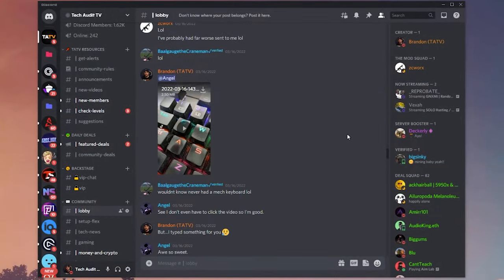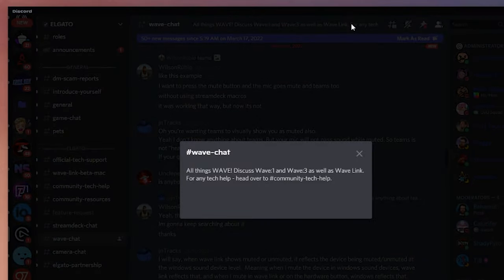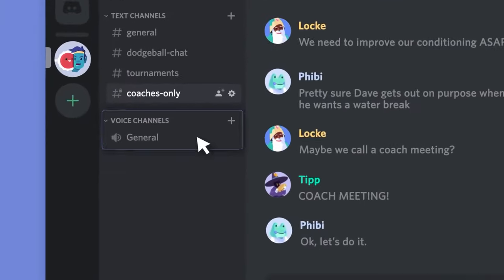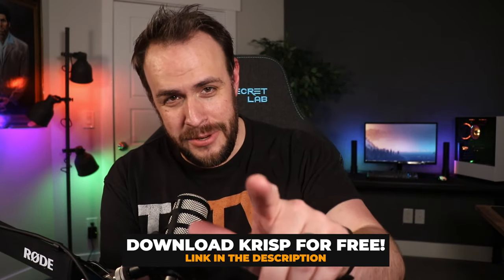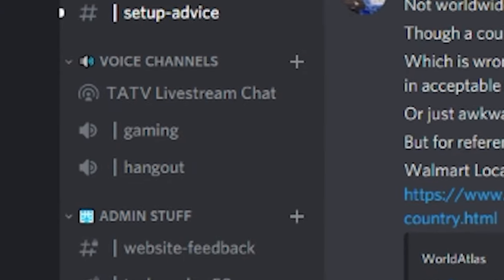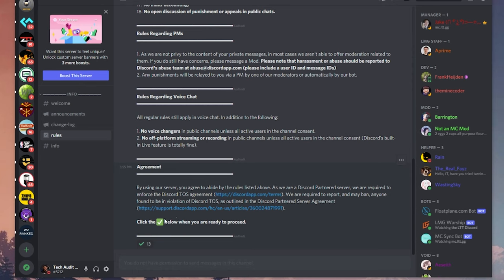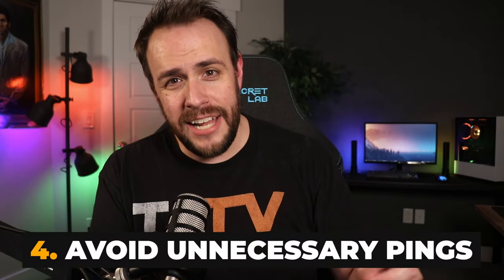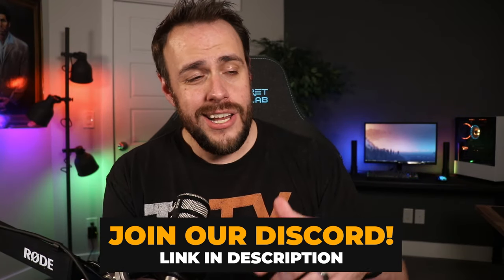How to Use Discord in 2022: The Ultimate Beginner Walkthrough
The popularity of Discord is rising faster than ever. What started as a "Slack for gamers" has grown to become the community platform of choice for study groups, creators, and even companies. This video breaks down how to use Discord in 2022, but without the BS. Yes, a true beginners guide to Discord. Enjoy!

---TIMESTAMPS---
How to Use Discord in 2022: 0:00
Discord Servers + Folders: 0:23
Discord Channels + Categories: 0:50
Facebook Groups vs Discord: 1:47
Reactions & Replies: 2:10
Discord Threads: 2:26
Threads vs Replies: 2:58
Discord Voice Channels: 3:16
Discord Private Messaging: 4:02
Using Krisp's Noise Suppression: 4:38
What is Discord Nitro? 5:49
What is Server Boosting? 6:18
Discord Stage Channels:
Discord Announcement Channels: 7:17
How Discord Roles Work: 7:47
Discord Tips & Unwritten Rules: 8:48
Discord Tip #1: 9:04
Discord Tip #2: 9:13
Discord Tip #3: 9:36
Bonus Tip: 9:50
Discord Tip #4: 10:06
Discord Tip #5: 10:30
Discord Tip #6: 10:46
Join the TATV Server: 11:28
What Background Lights Do I Use? 11:42